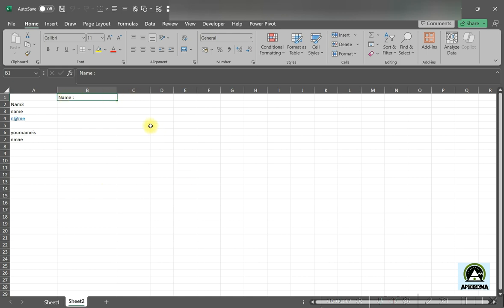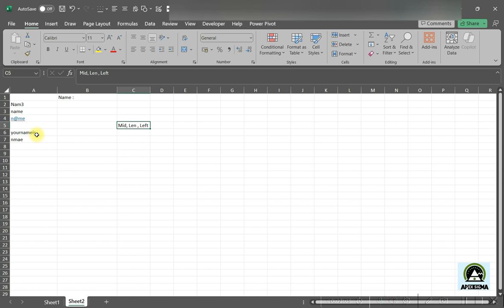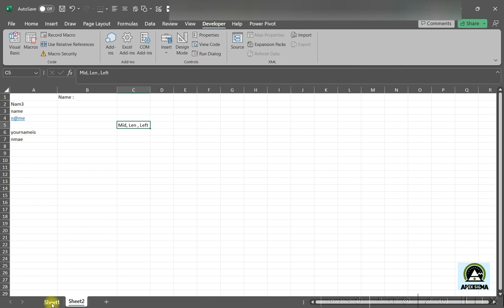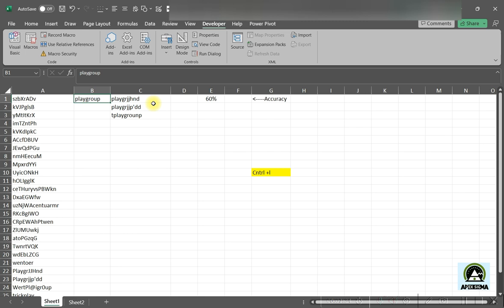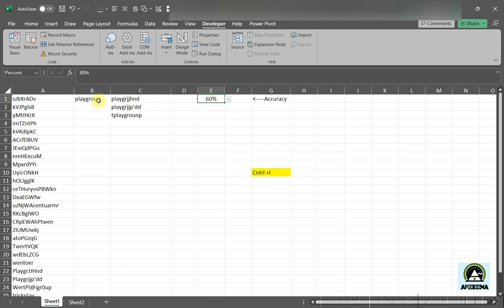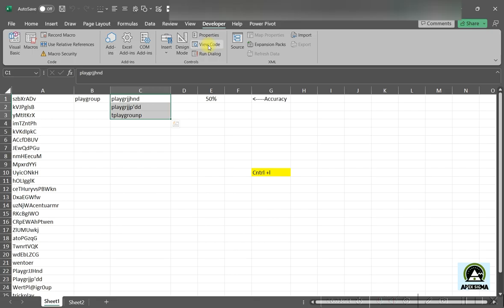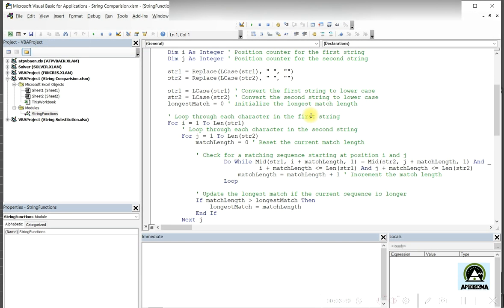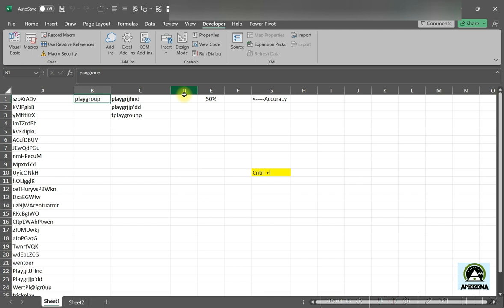Why do we need VBA?